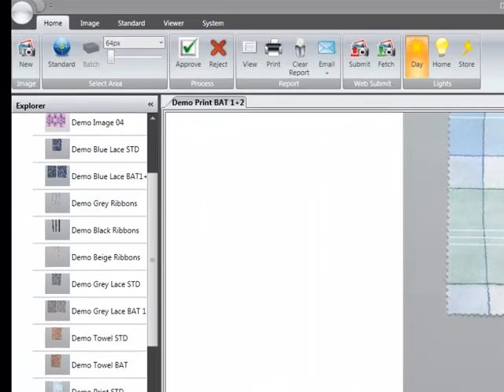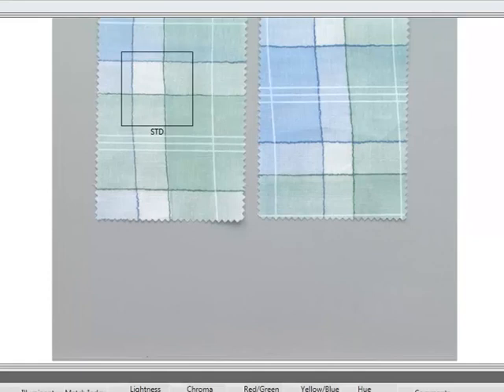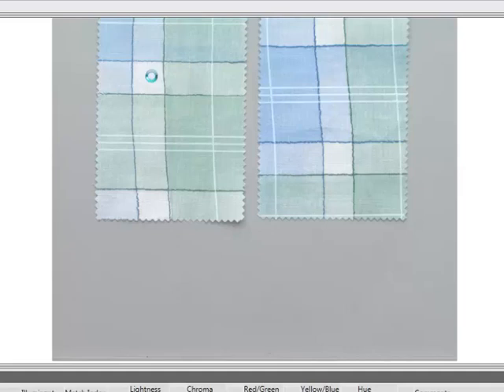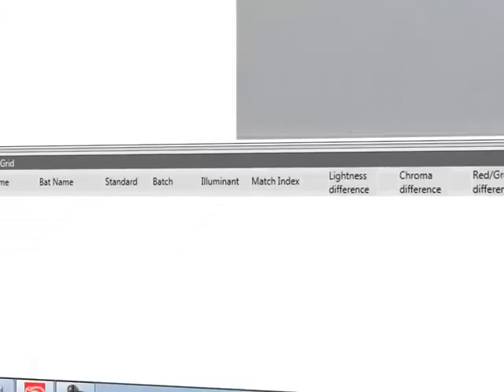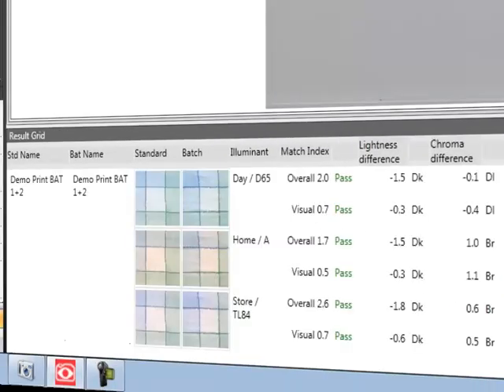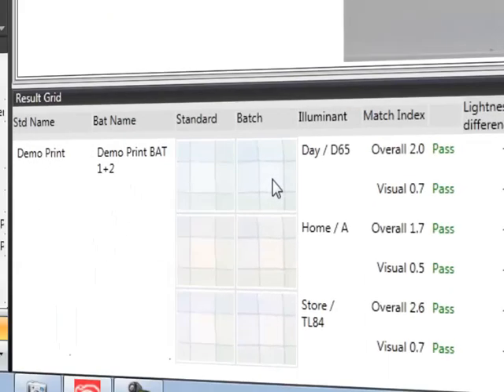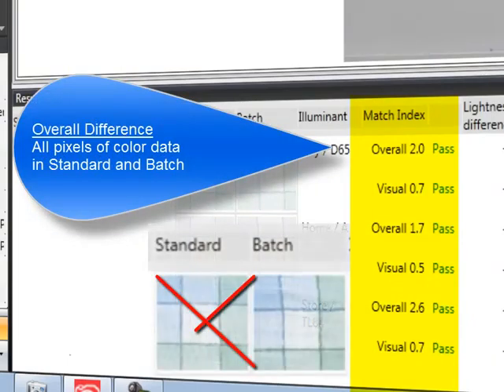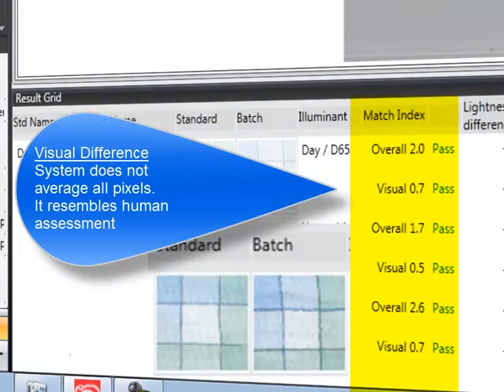13. Datacolor VIEWPORT Selecting STD BAT